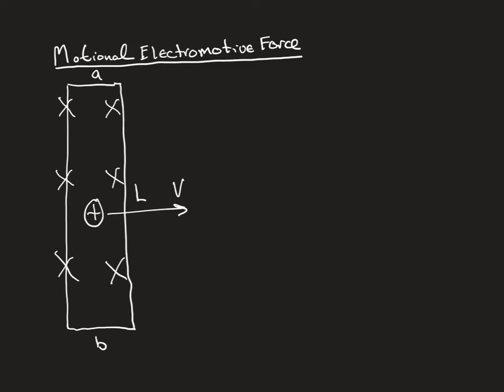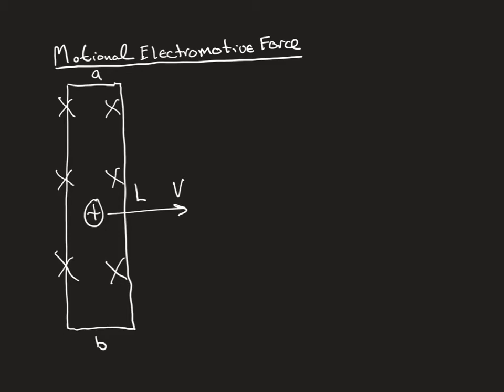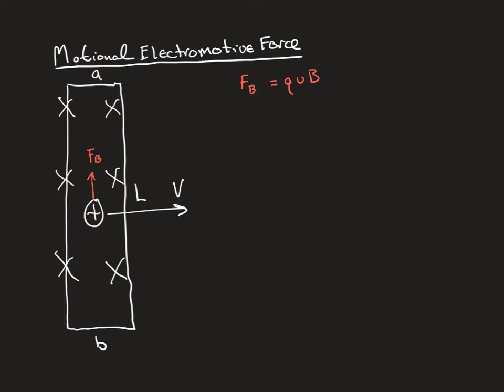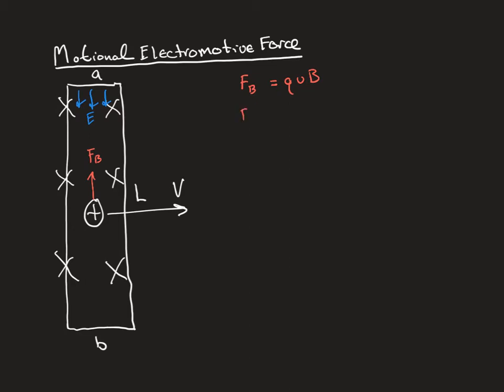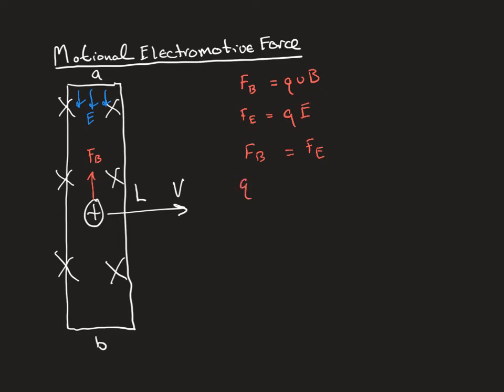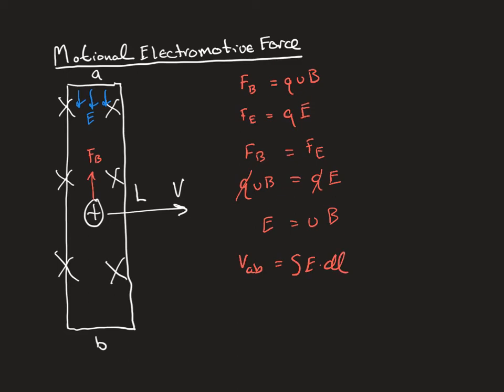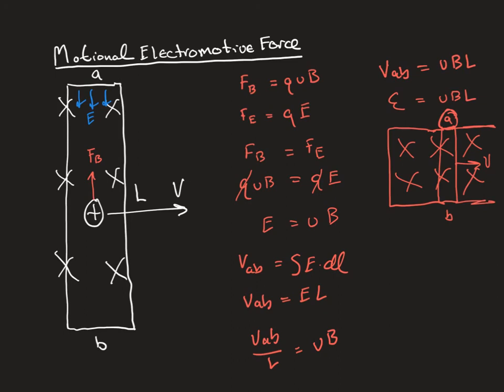Motional Electromotive Force